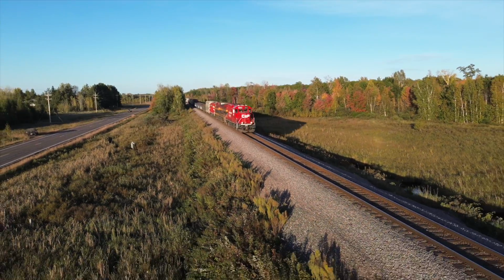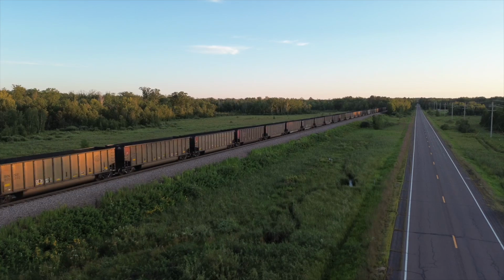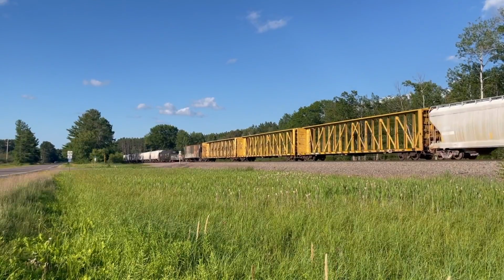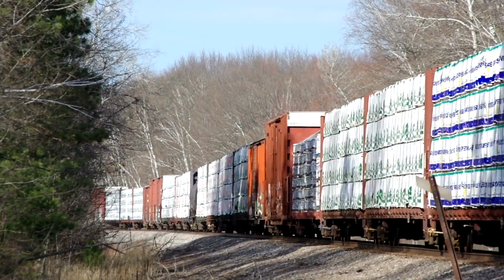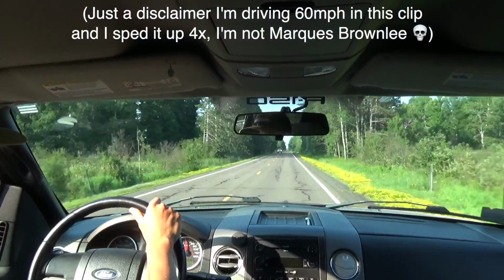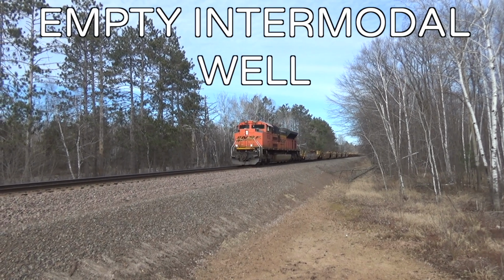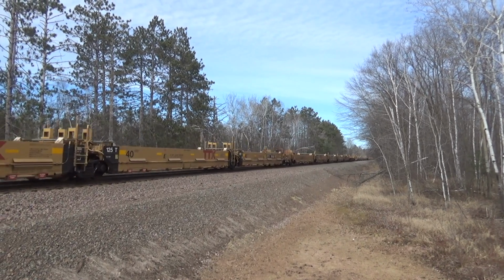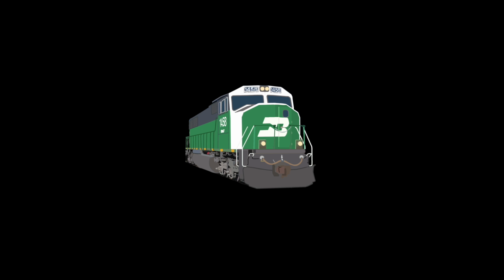What Your Favorite Railcar Says About You